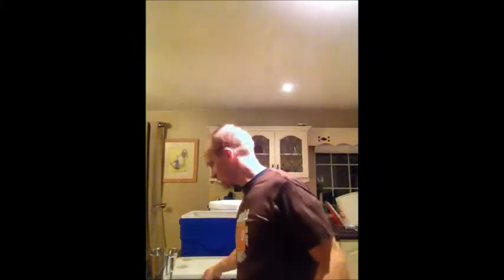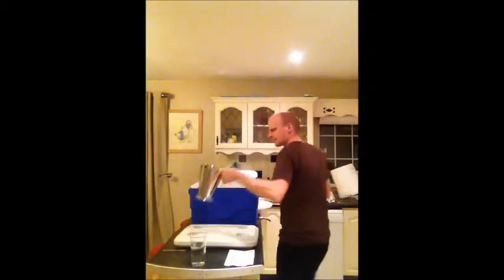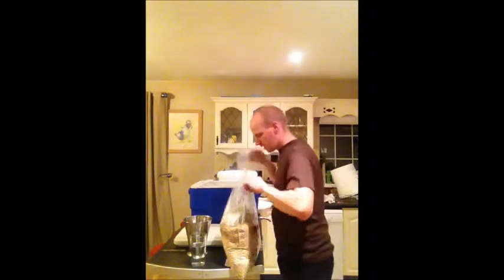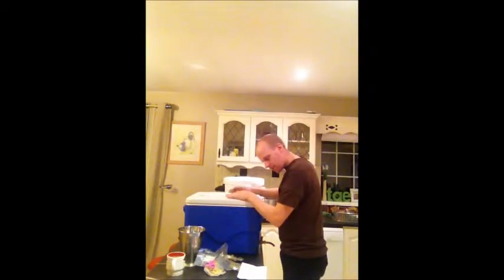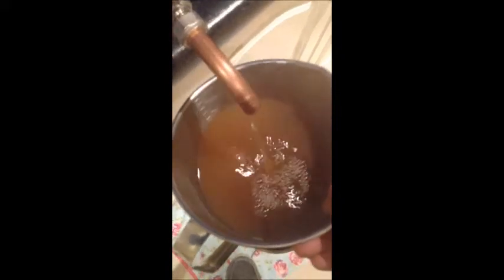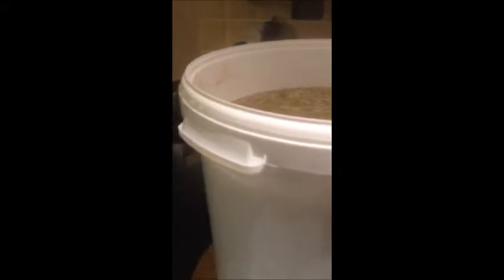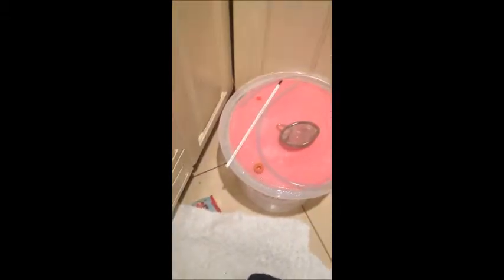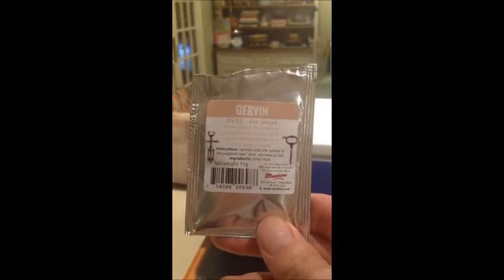brew2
homebrew day 2 - exceedingly good IPA - Galaxy